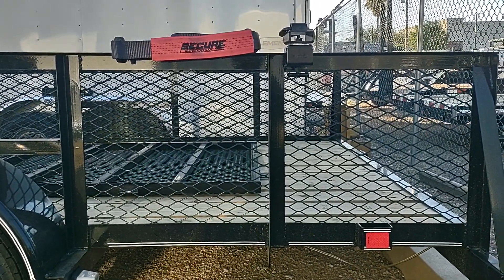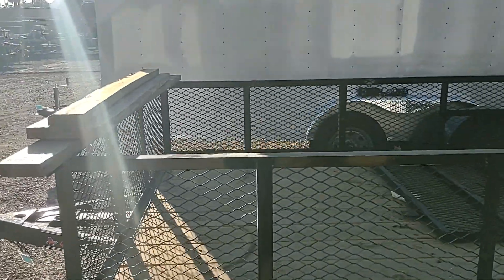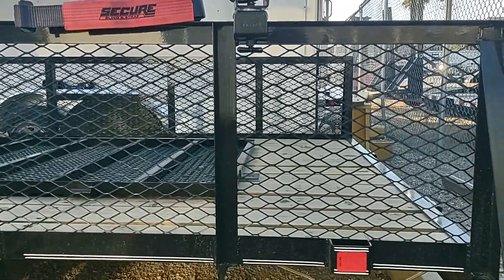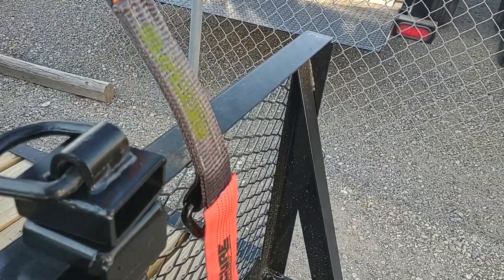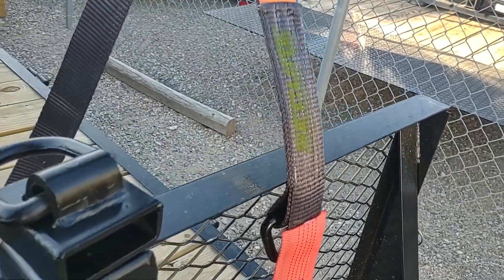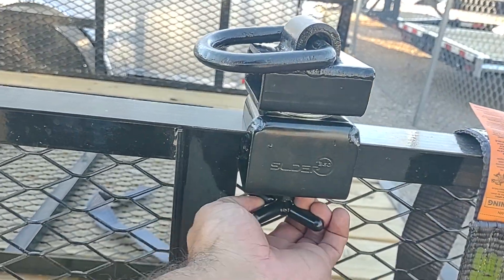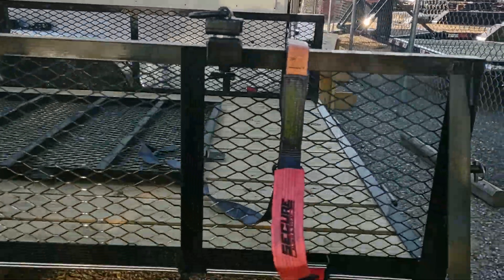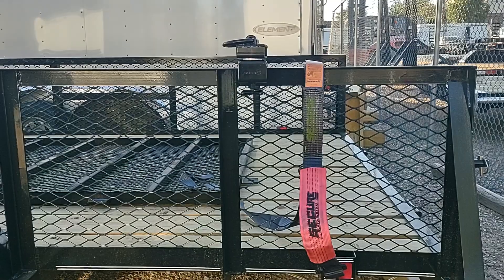AnyMount - The safest way to secure loads for landscaping trailers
The AnyMount Cargo Control System with mobile d-ring allows its user to create an anchor point anytime, anywhere, without welding.